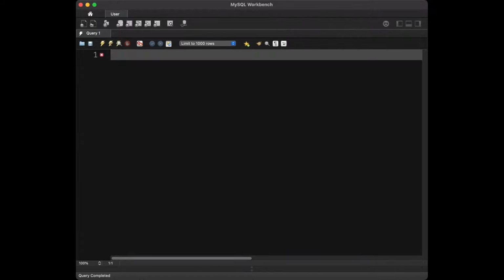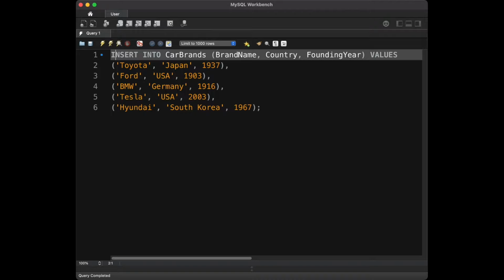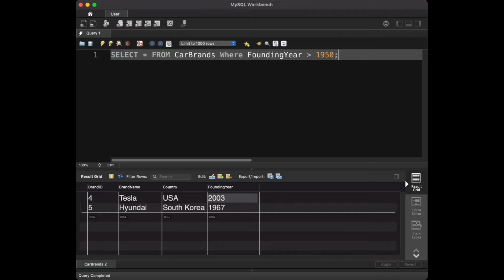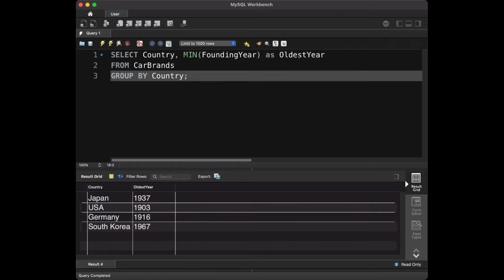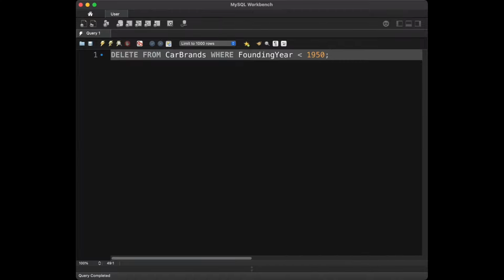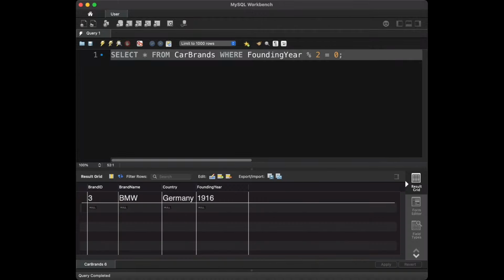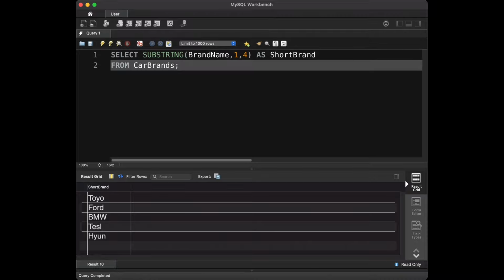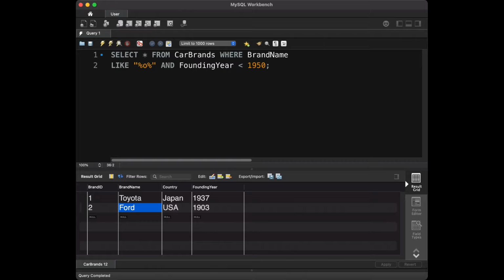SQL Data Analysis Interview: MySQL Coding Questions and Solutions